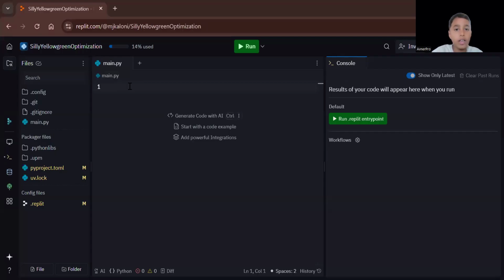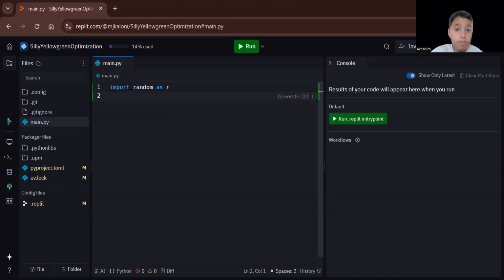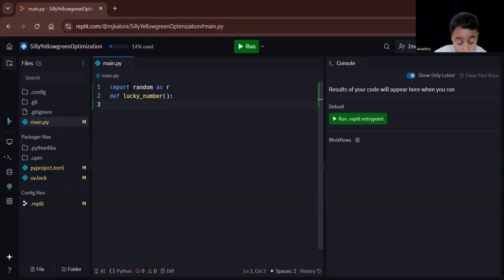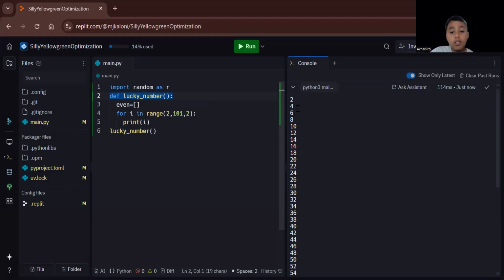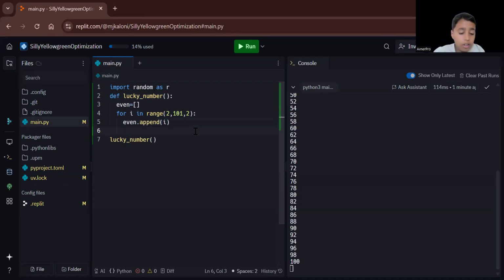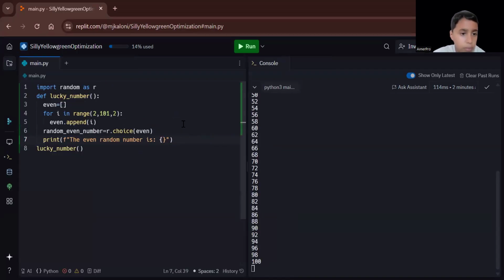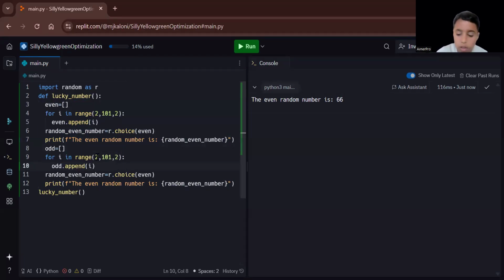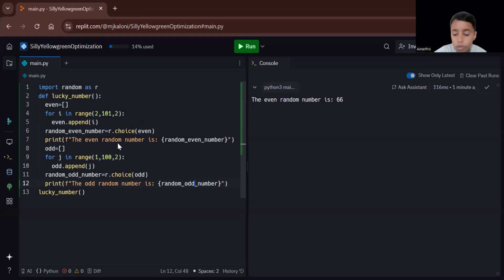random even and odd numbers in python